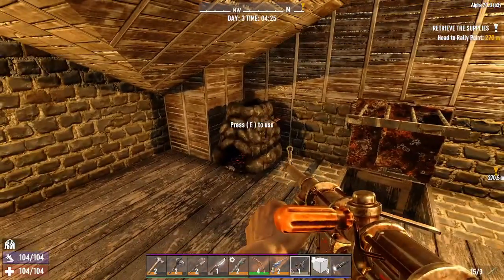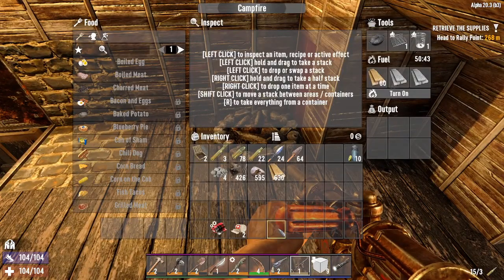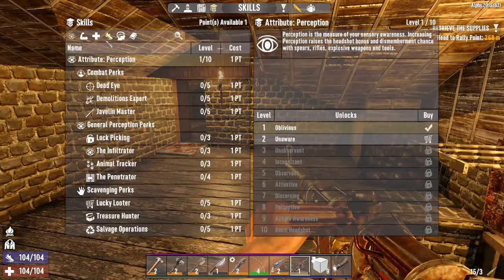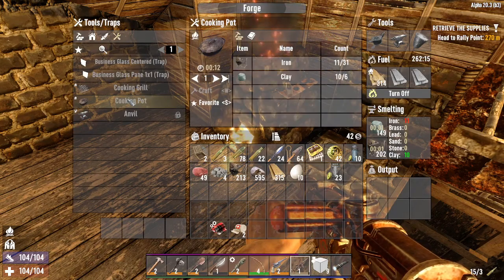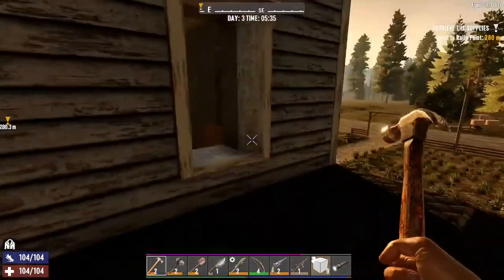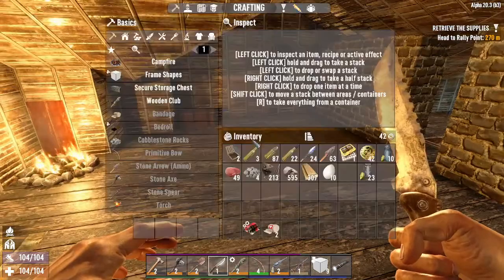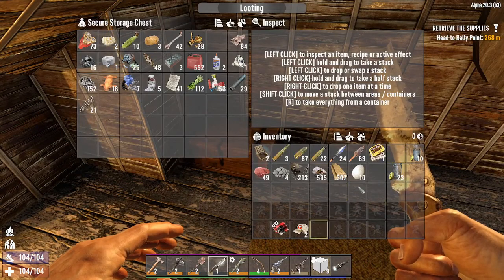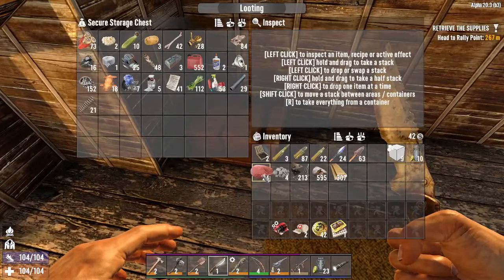Its a dog eat dog world (One Shot Kill Attempt 2-Day 3)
This is the second attempt. Hopefully I learned from the mistakes I made in the first attempt.